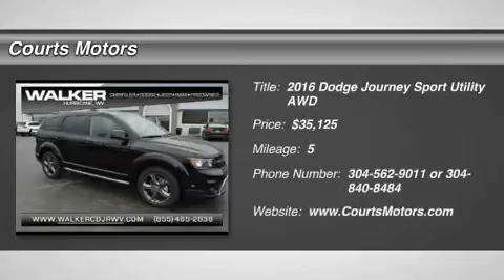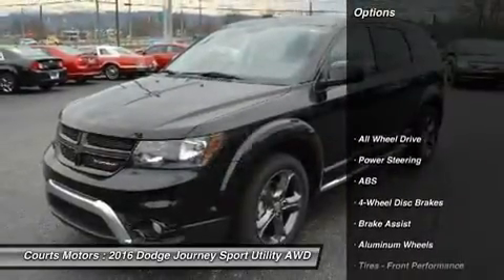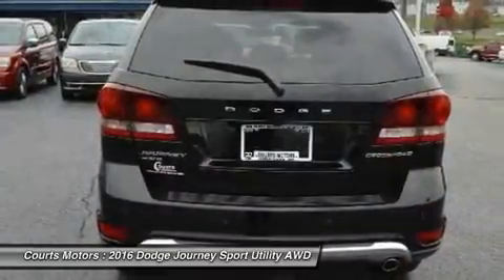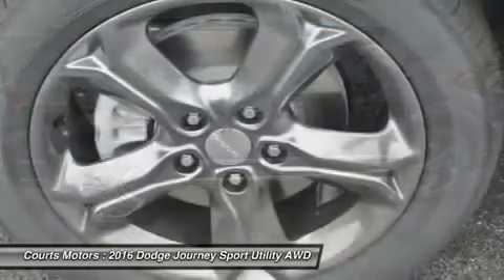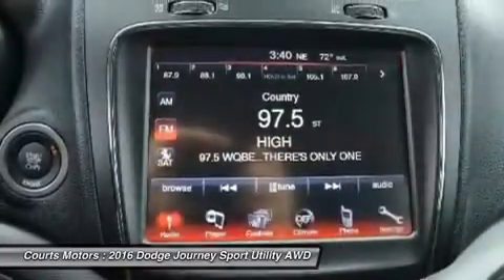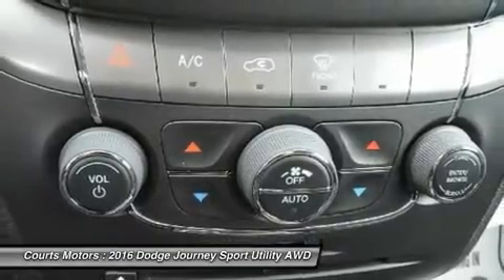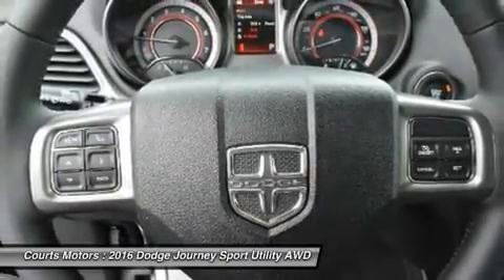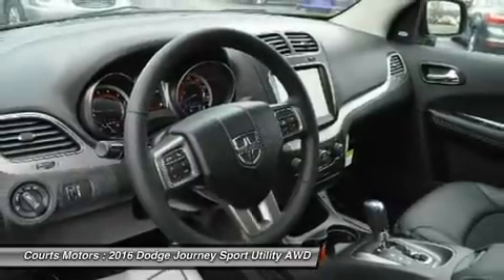2016 Dodge Journey DG6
2016 DODGE JOURNEY Hurricane, WV
Stock# DG6

Though perfectly suited for the city, the Dodge Journey is always ready when you need a little quality time off the grid. Wherever you take it, the Journey brings comfort along for the ride for up to seven people. A 173hp, 2.4L, 4-Cylinder Dual VVT Engine powers the American Value Package, SE, SXT, and Crossroad models, in conjunction with a 4-speed automatic transmission. It gets an EPA estimated 26 MPG on the highway, plus it can get over 500 highway miles per tank. The mid-range SXT gives you the choice between the 2.4L or an incredible 283hp Pentastar V6 Engine to get your heart racing. The V6 is the standard engine in the Limited and R/T. The SE, SXT, Limited, and R/T can also be purchased with optional All-Wheel Drive. Further, all models come with AutoStick that gives you clutchless manual shifting for more exciting drives. Standard equipment for the Journey includes items like a 4.3-inch touch-screen AM/FM radio with CD player, a USB port and audio input jack, push-button start, in-floor storage in the 2nd row, a covered storage bin in the rear cargo area, and 17-inch wheels. Dependent on the trim you select, option possibilities include: 3-zone automatic air conditioning, 19-inch wheels, leather seating, 3rd-row seats, Flip ?n Stow compartment, UConnect Hands-free Communication network, navigation, six premium speakers with subwoofer and a 368-watt amplifier, a rearview camera, and ParkSense parking assist. Also, SiriusXM satellite radio is an option you can purchase on all trims. Your safety has been considered too with standard Traction Control, an array of airbags, Anti-Lock 4-Wheel Disc Brakes, Brake Assist, Stability Control, Roll Mitigation, and a Tire Pressure Monitoring Sensor.